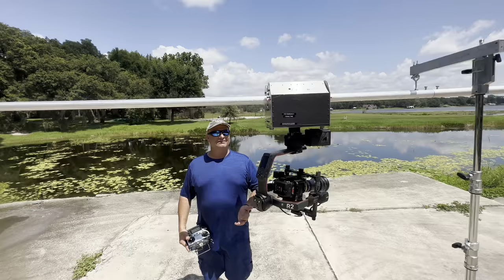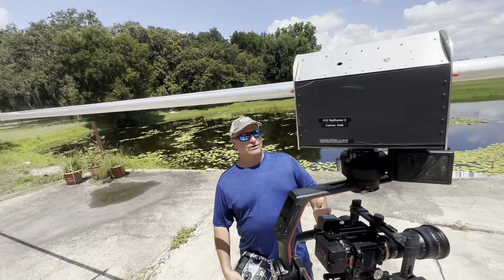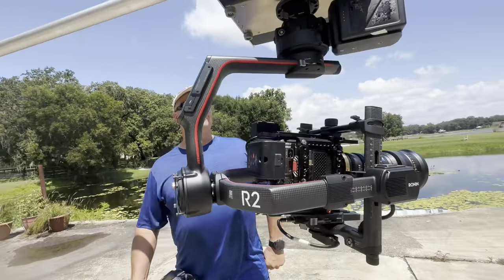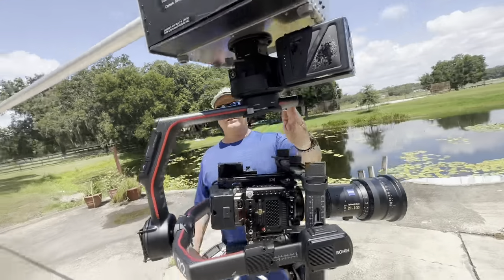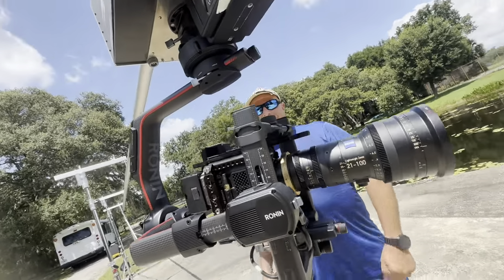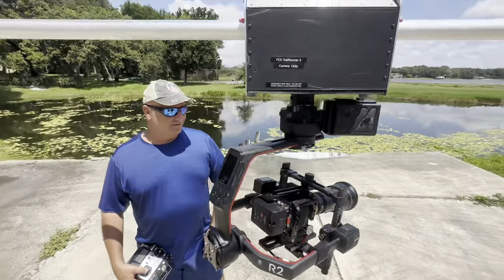Rail Runner Demo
This video shows our Rail Runner camera dolly system.
The Rail Runner is capable of smoothly transporting a 30lb camera / gimbal payload from a creep up to 23mph. The Rail Runner operates on 1.5" speedrail pipe and has the capability of going indefinite distances. (as long as you have enough speedrail).